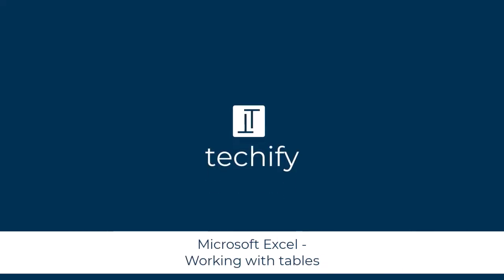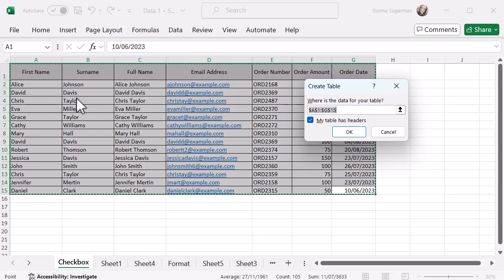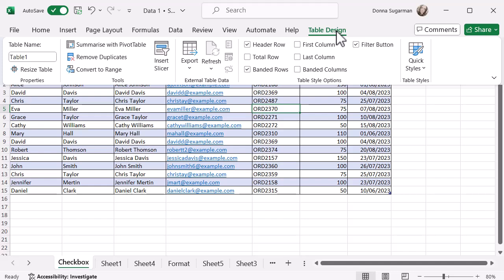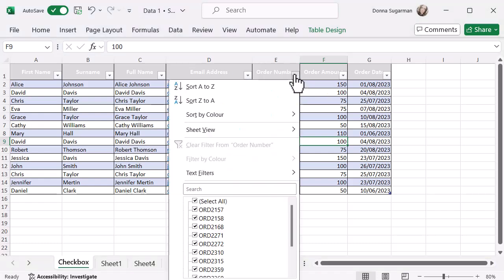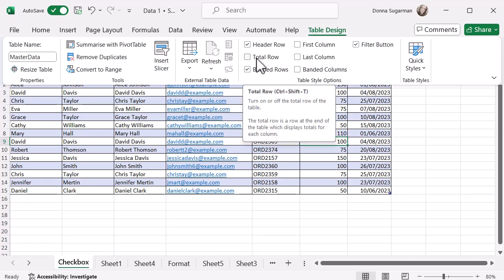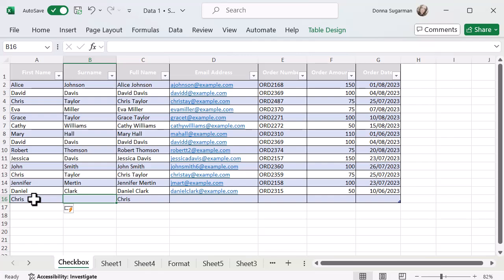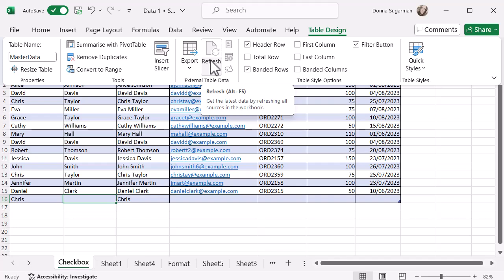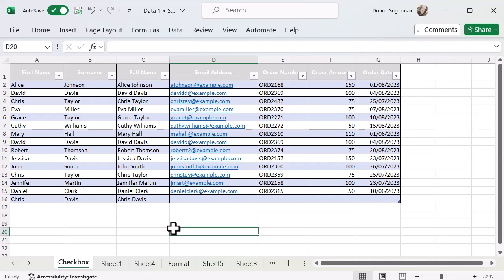Microsoft Excel - Working with tables to speed up your workflow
This video will walk through how to insert tables in Microsoft Excel to speed up your workflow.